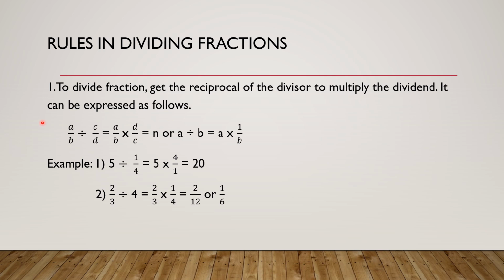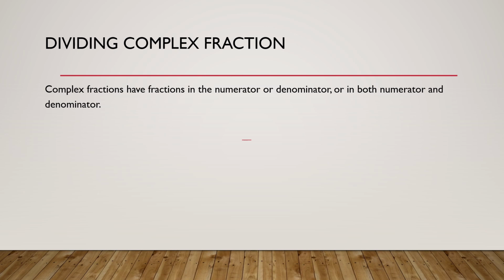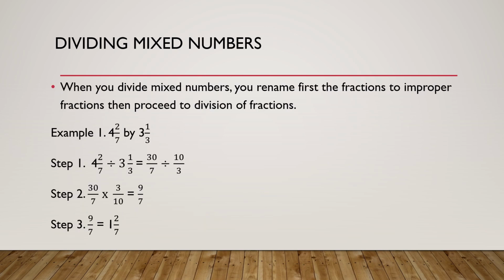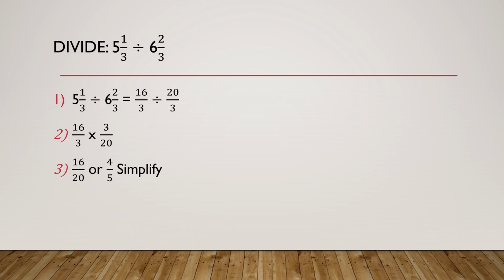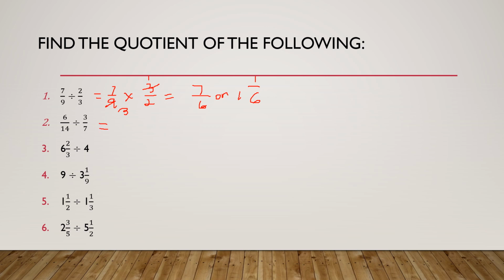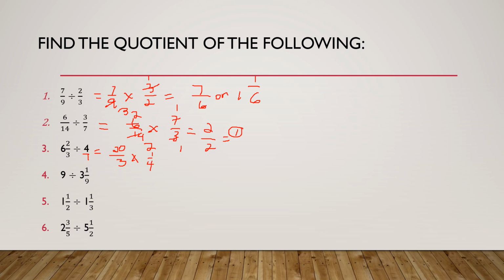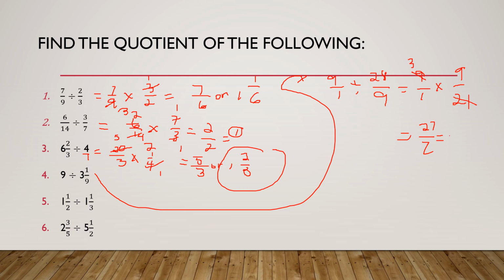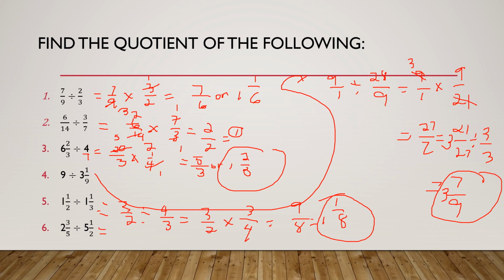How to divide fraction II Teacher Marife Adonis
To divide fraction, get the reciprocal of the divisor to multiply the dividend.